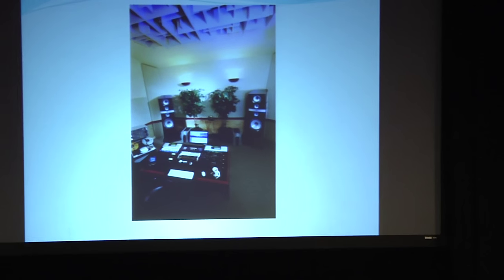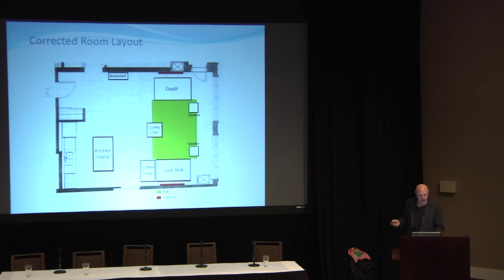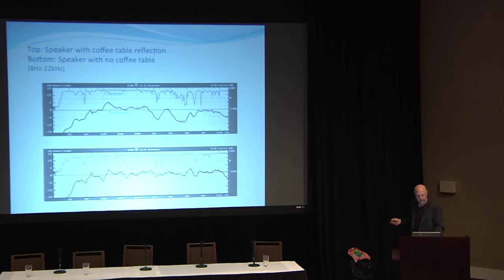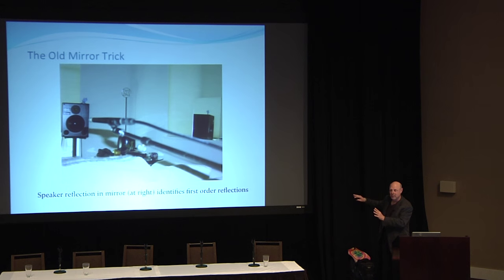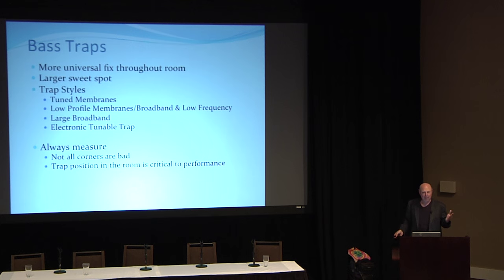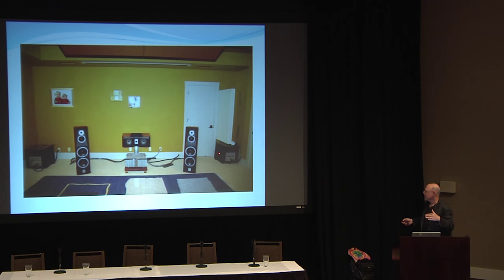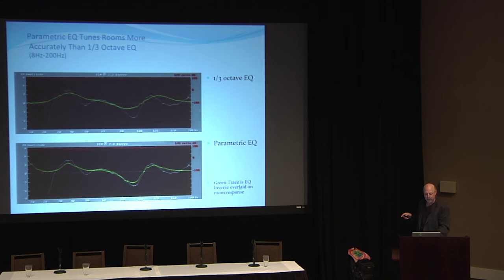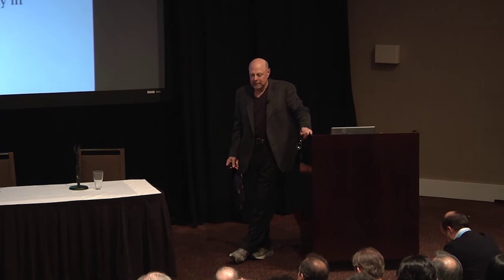Room/Speaker Interface Issues - Optimizing the listening environment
From AXPONA presents Audio Con 2015:
The focus of the Seminar will be the speaker/room interface and optimizing system performance. A slide presentation will demonstrate the frequency and phase response of speakers placed properly and improperly in a room. Integrating subwoofers with the main speaker system for both stereo and surrounds systems will be covered.

There will be a discussion as to what types of acoustic treatments to use a room and how to determine where those treatments will best serve the listener. Slide examples will be shown exhibiting results from proper use of acoustic treatments. Equalization techniques will also be covered.

Presented by: Bob Hodas,  Bob Hodas - Acoustic Analysis

Save the Date for AXPONA presents Audio Con 2016!